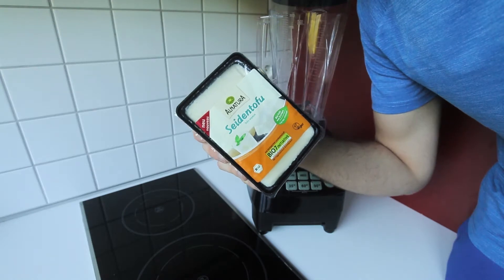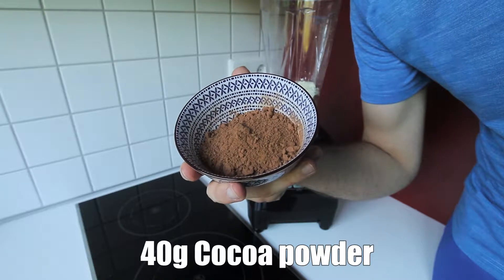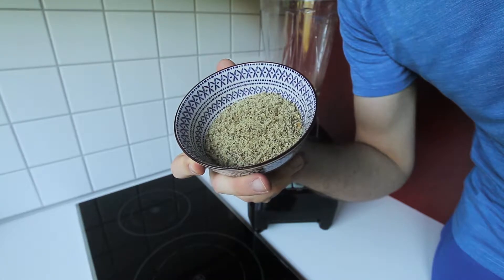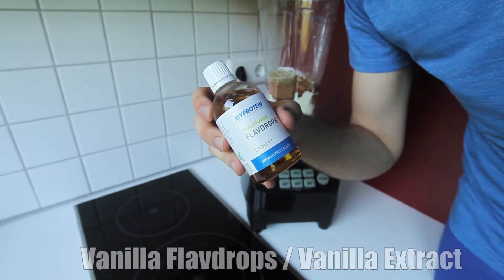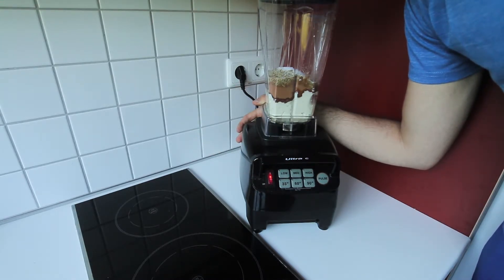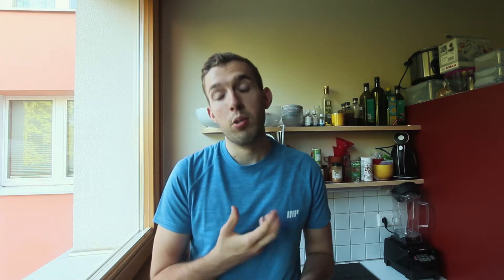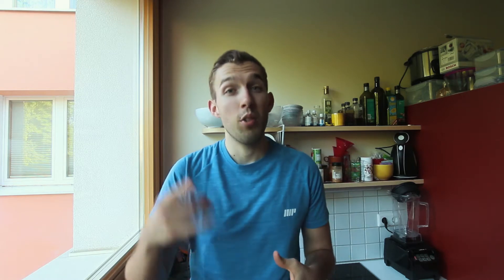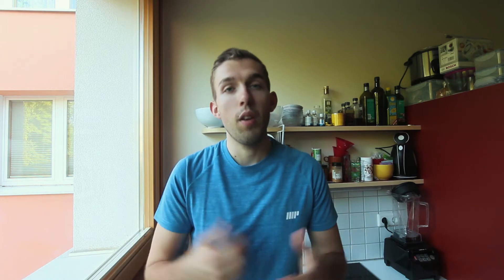VEGAN Chocolate Walnut Pudding !!!!!!!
and attach your songs or give links for download. Thank you!